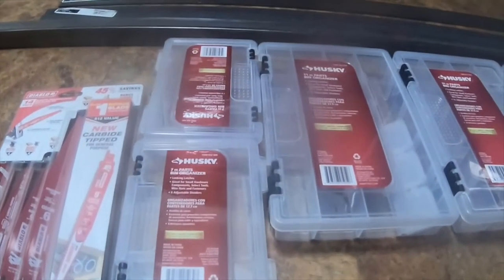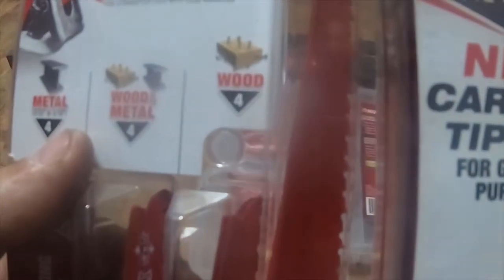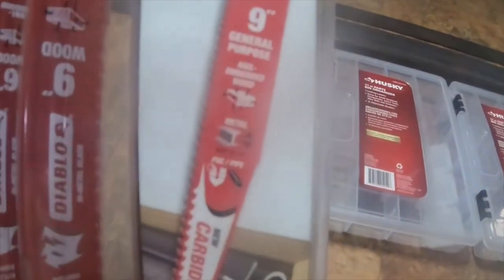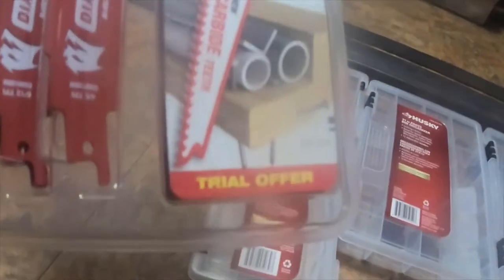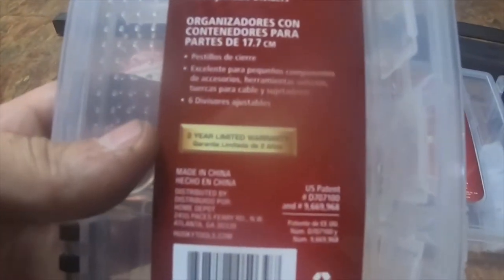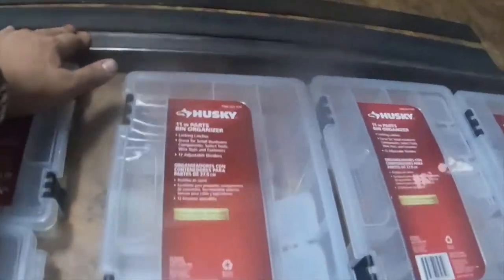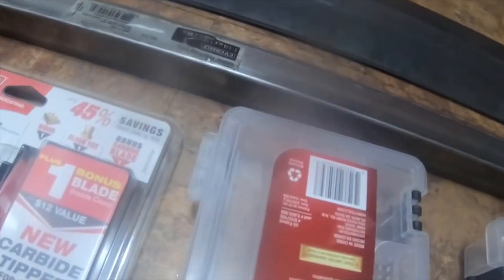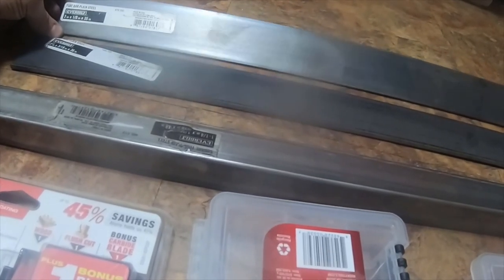Tool Haul Home Depot Store